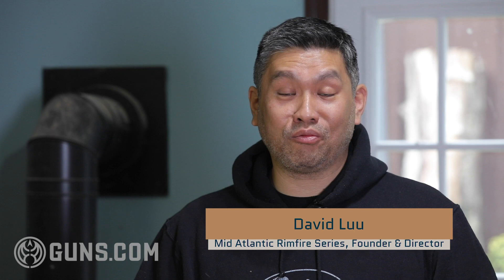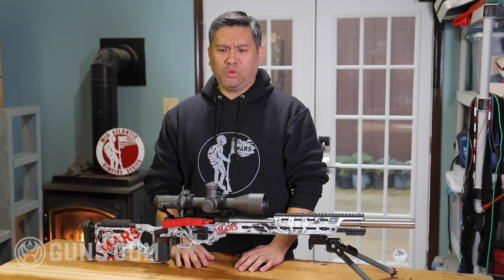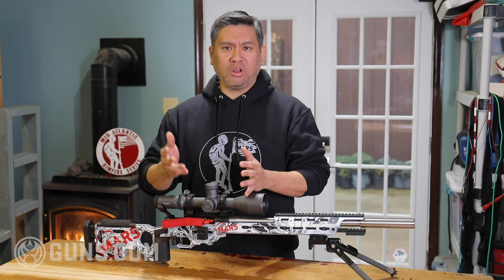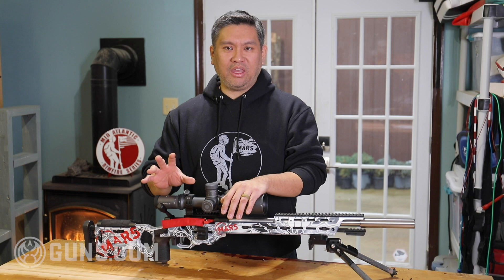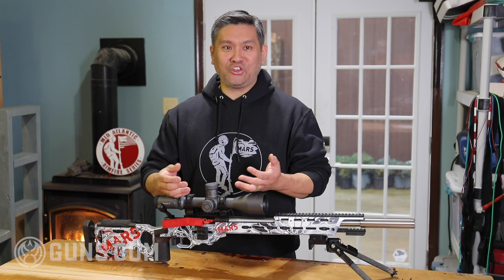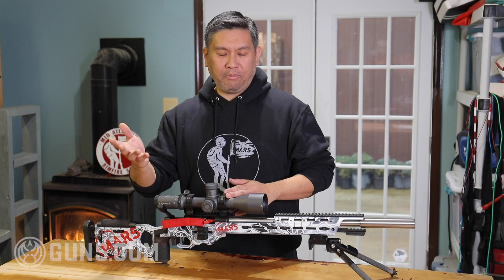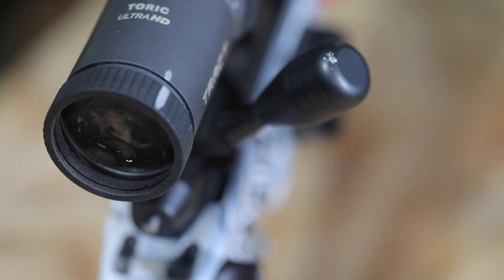MILS vs MOA, Which One is Right for You?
Not even the shooting world was spared from the debate between using inches or centimeters. If anything, it’s actually more confusing, with various gun sights and optics bouncing between the two.

MOA will take you down the inches route. Mils, also known as MRADs, are going to lean you in the direction of the metric system. Both are common. So what should you pick when choosing the best for your scope?